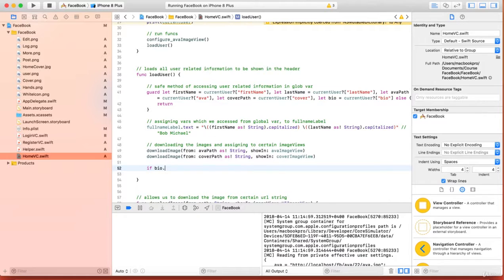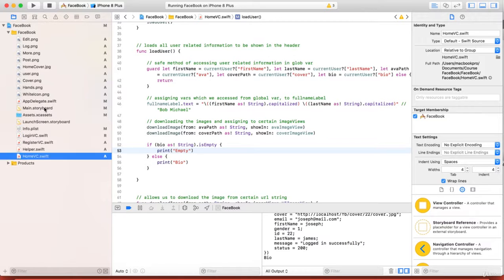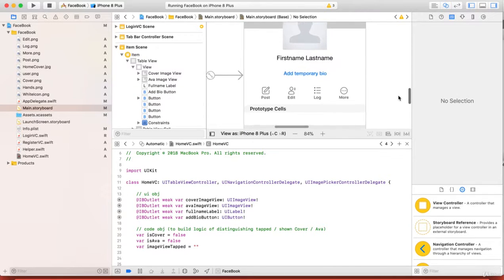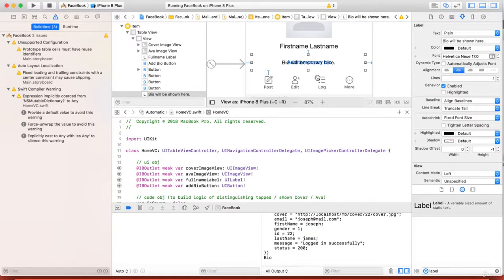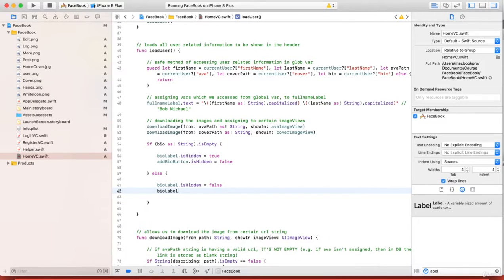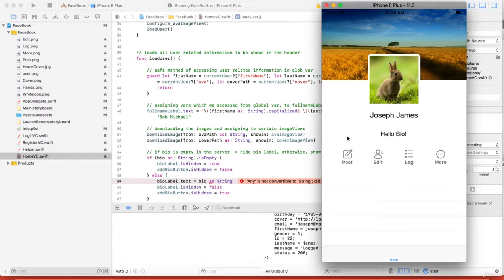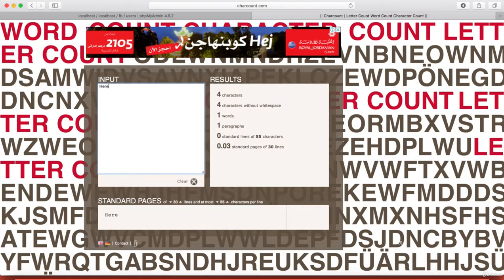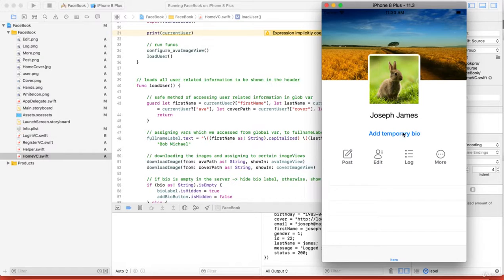Full Stack iOS App 70 Developing the Logic of Showing and Hiding the Bio